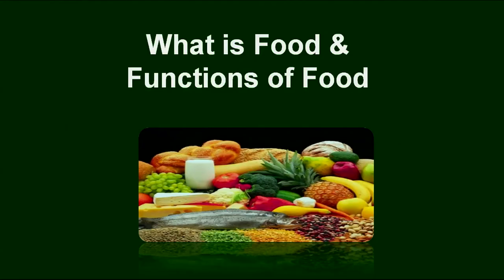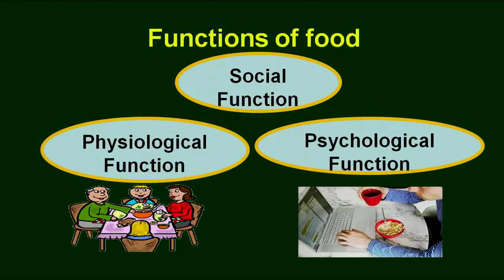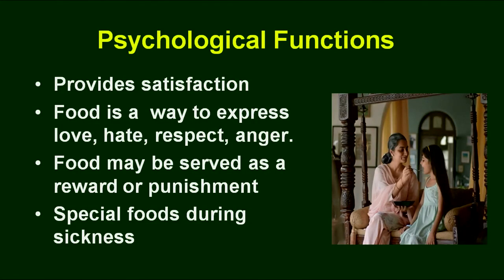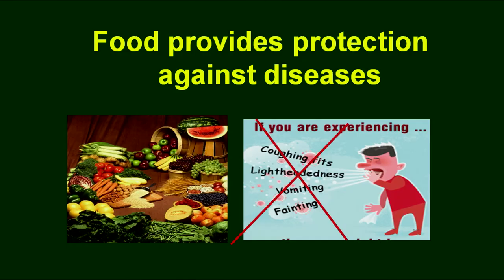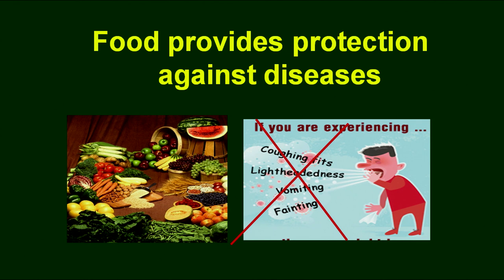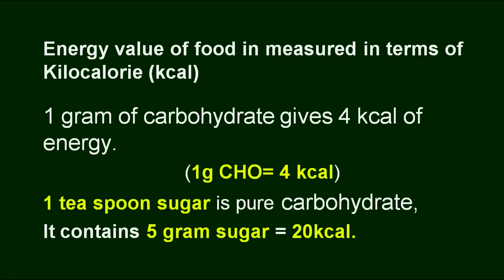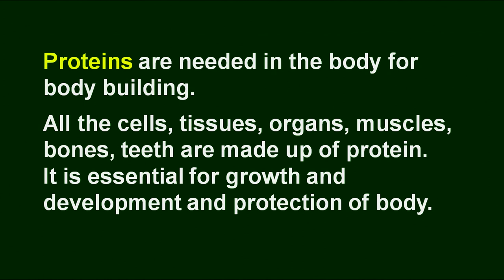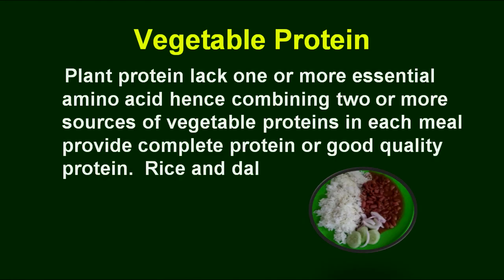4 Food, Nutrition & Health Part 1 What is Food and Function of Food Sr. Secondary 321